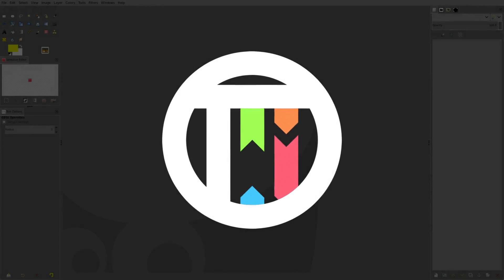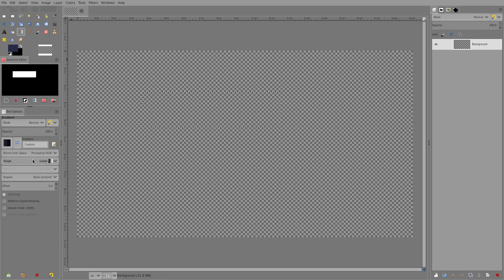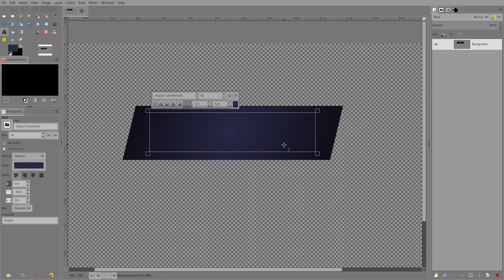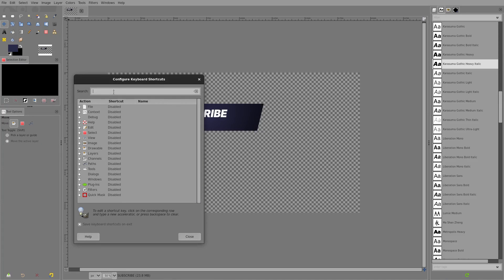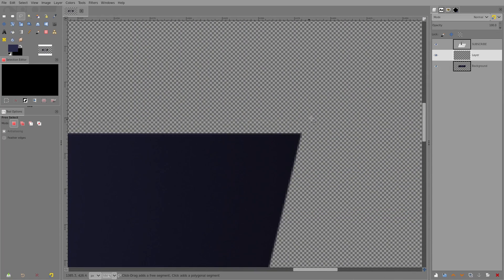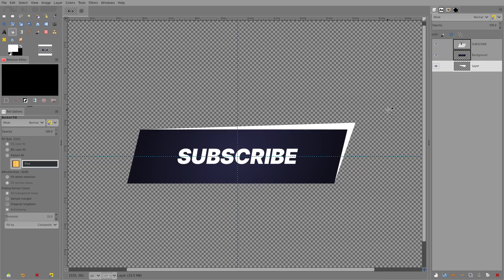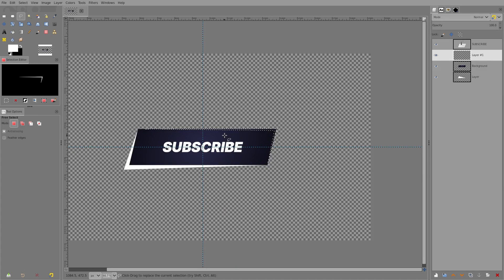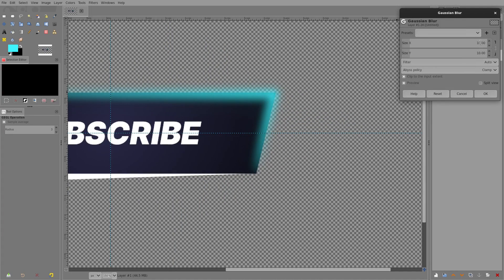Simple + Sleek Style GFX Button in GIMP - Tutorial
Today, we make a nice sleek style button graphic thing that would most likely be used for Twitch / streamer icons!